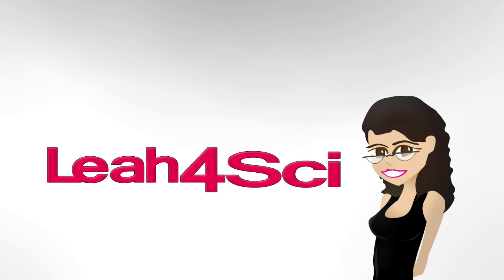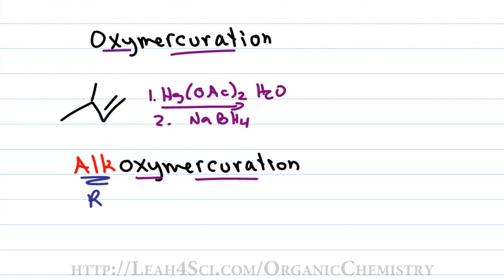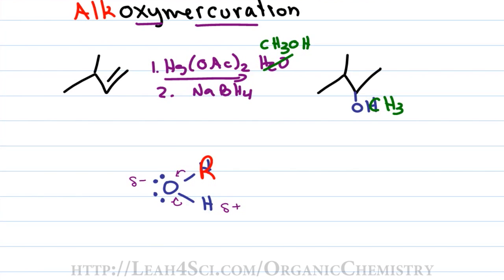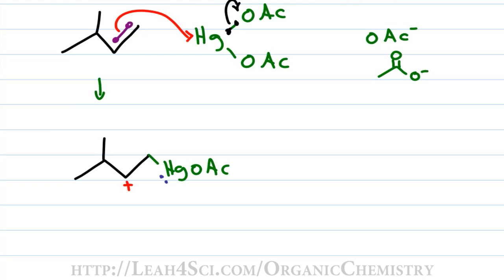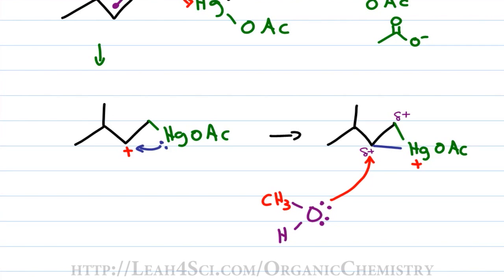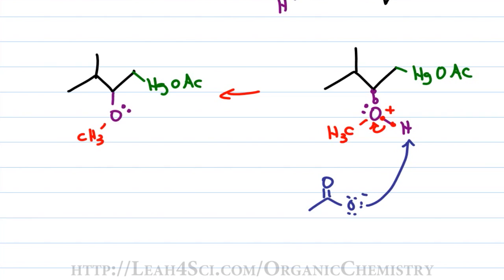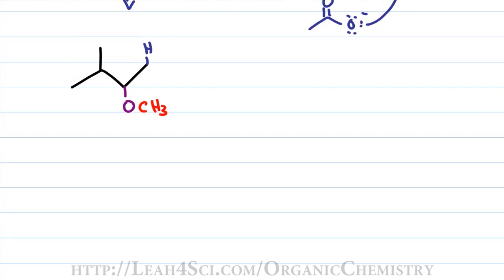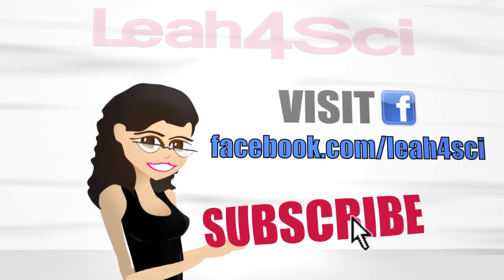Alkoxymercuration Demercuration Reduction Alkene Reaction and Mechanism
Presents: Alkoxymercuration Demercuration Alkene Reaction Mechanism

This video is a continuation of my alkene reaction mechanism video series. This video shows you the step by step reaction mechanism for Alkoxymercuration by mecuric acetate followed by reduction using sodium borohydride to form a regioselective alcohol product.

This video highlights the similarities and differences between oxymercuration and alkoxymercuration.